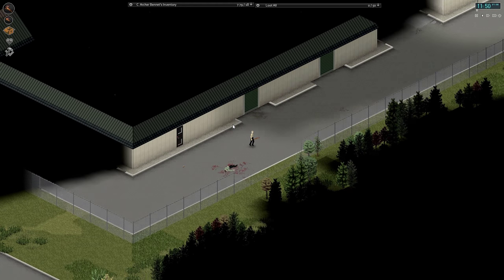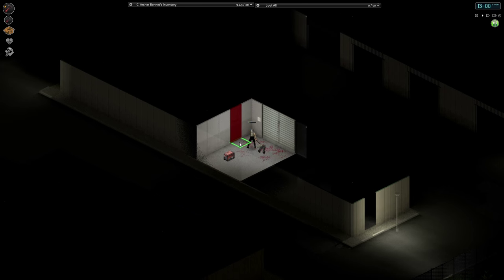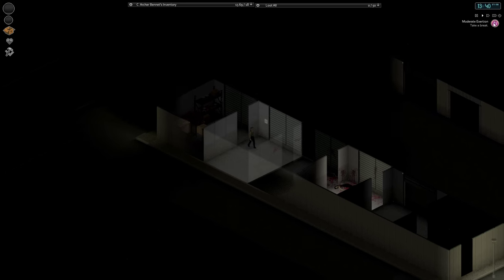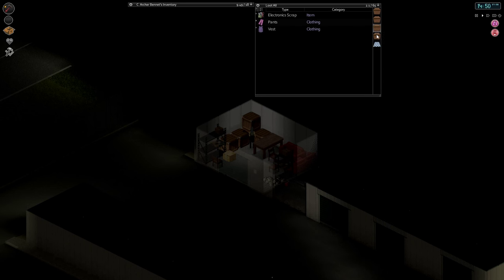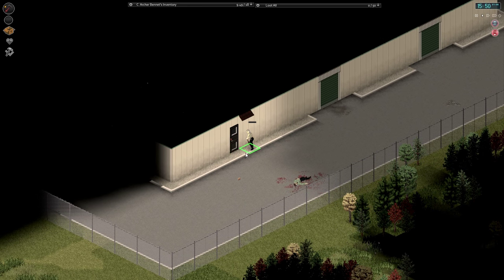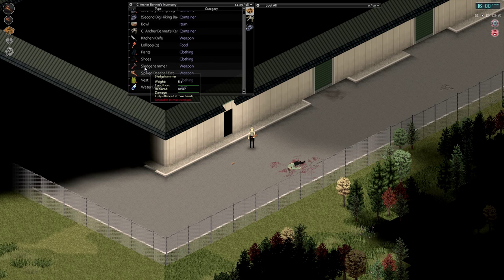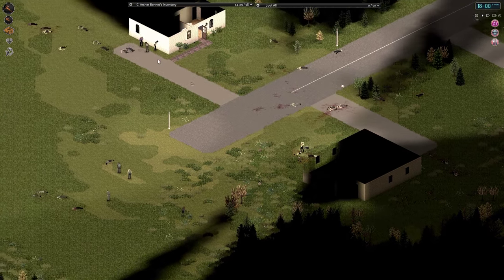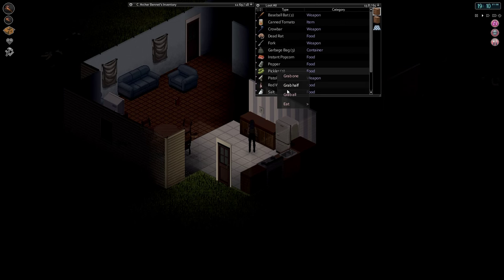Project Zomboid Build 32 | Ep 17 | Storage | Let's Play!